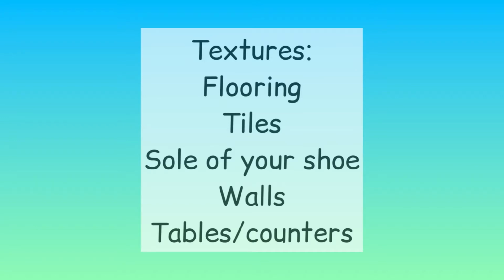Texture Hunt/Texture Rubbings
Materials: paper, crayons/colored pencils, textured objects from around the house